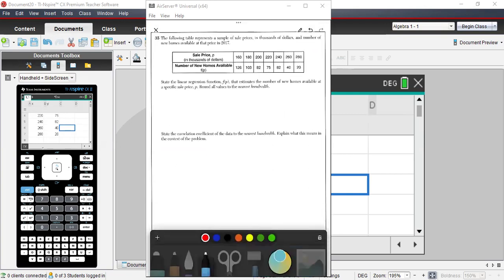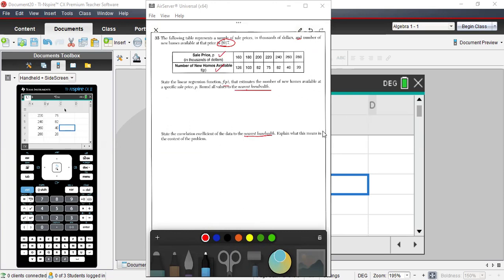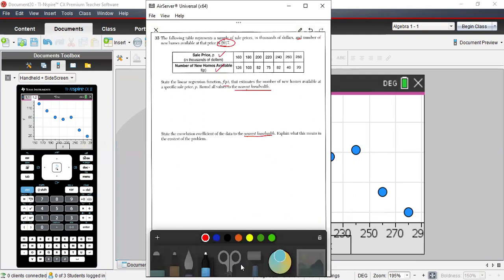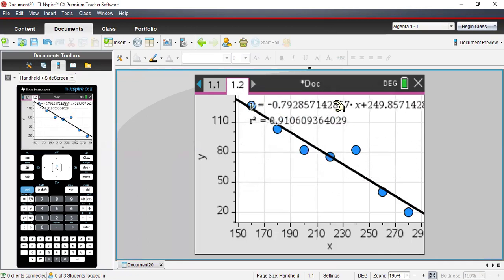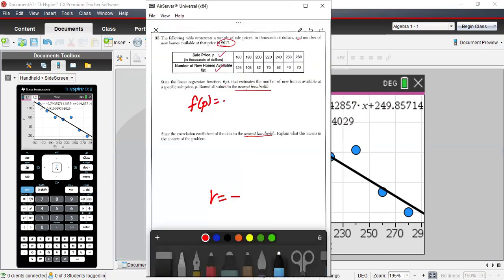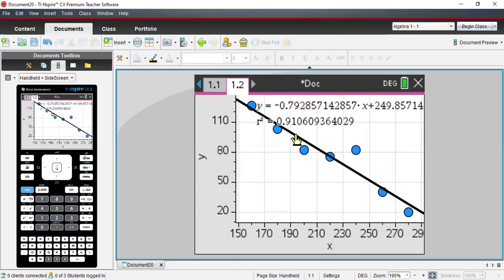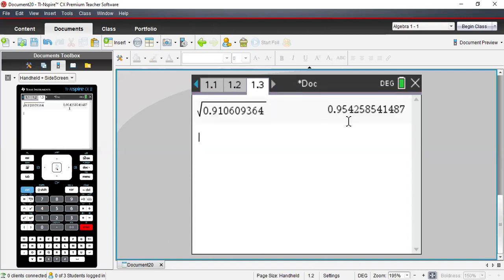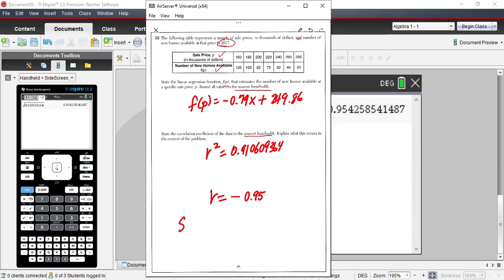Linear Regression 4